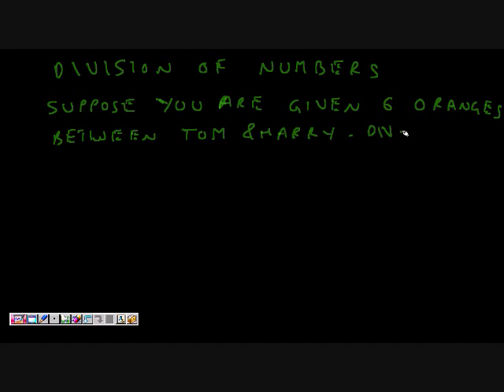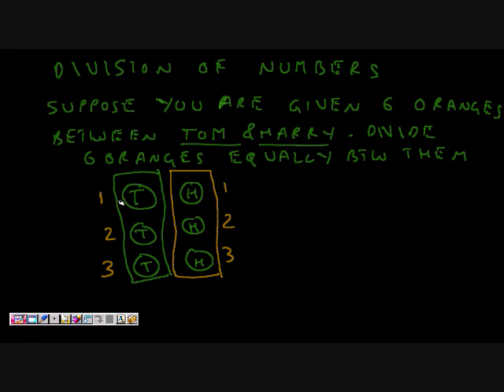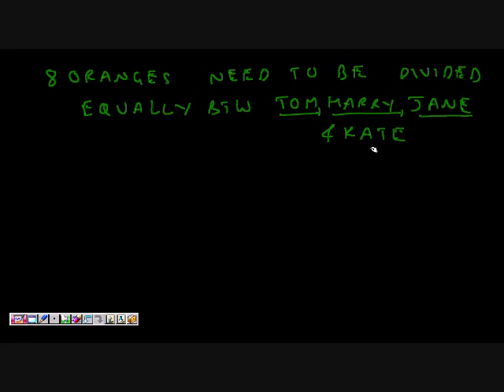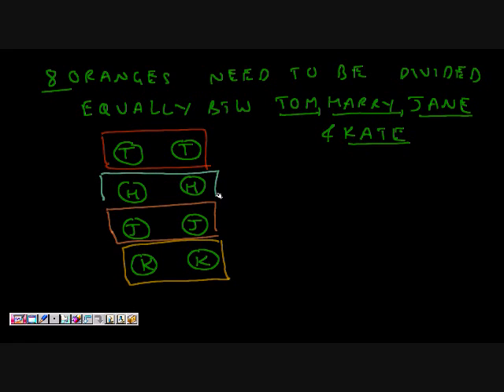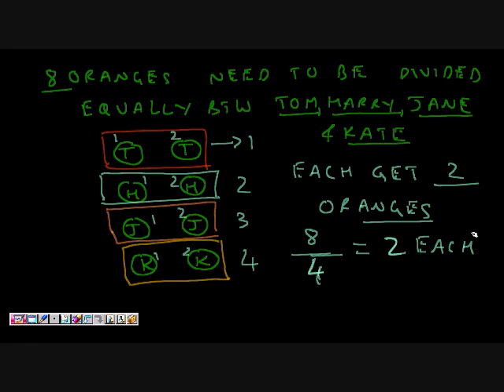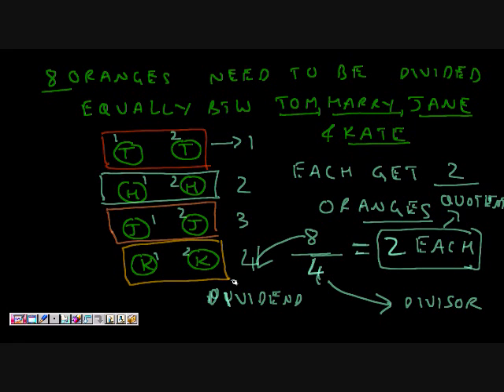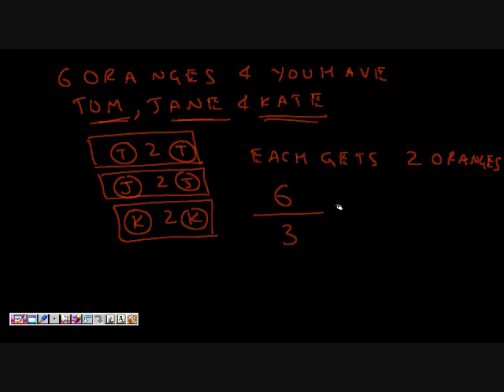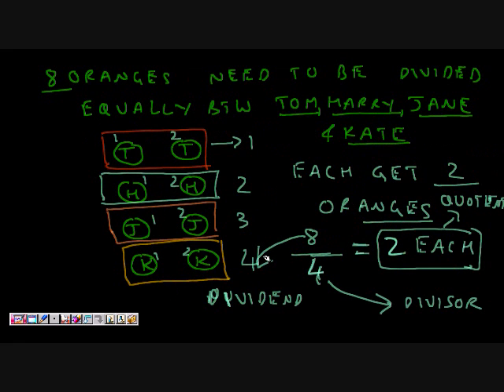Divsion of Numbers